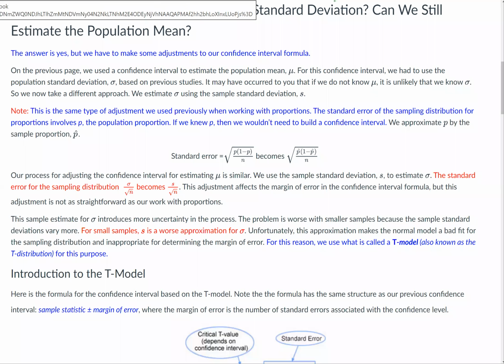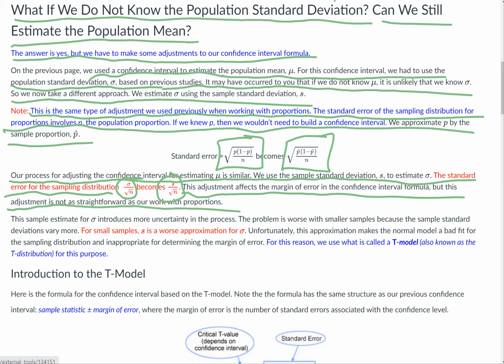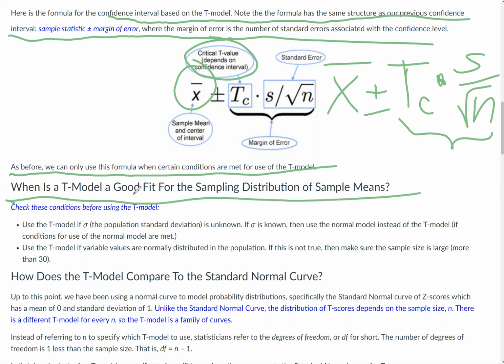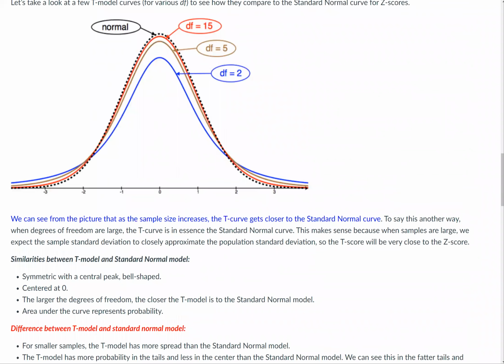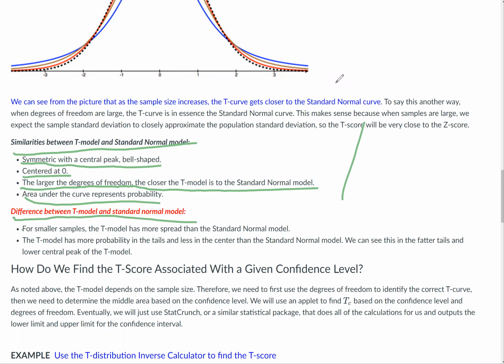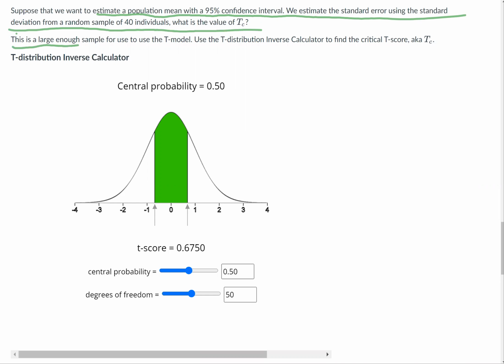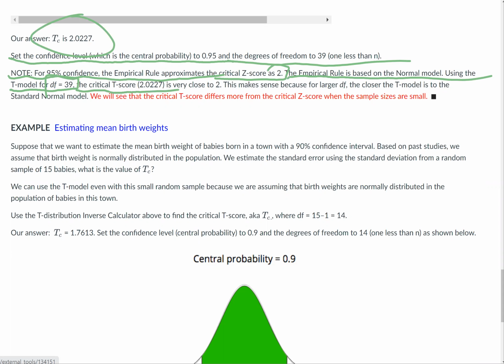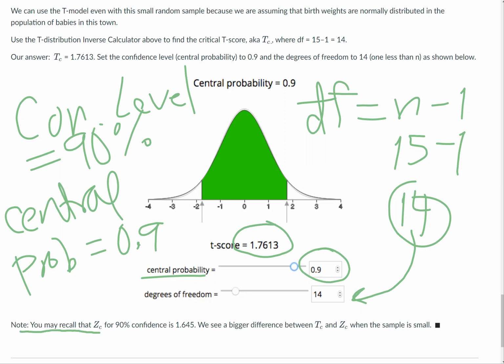Module 21 5 of 12